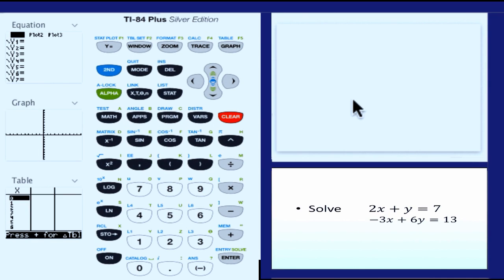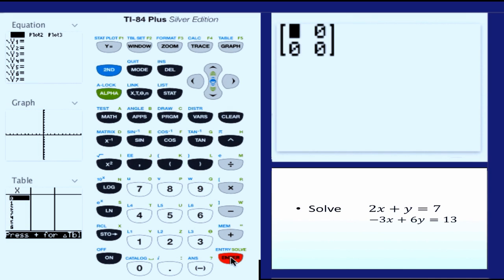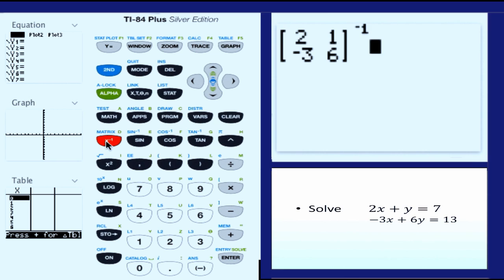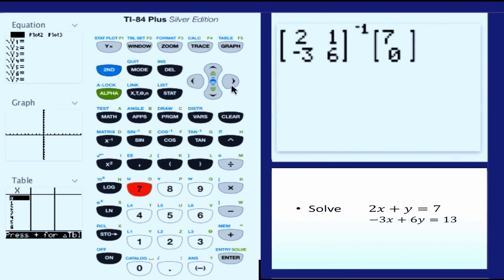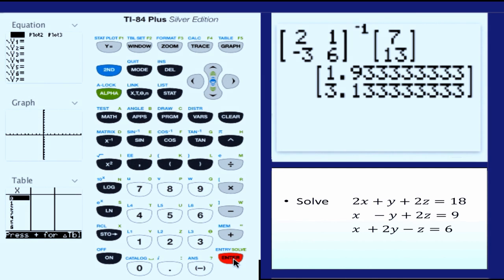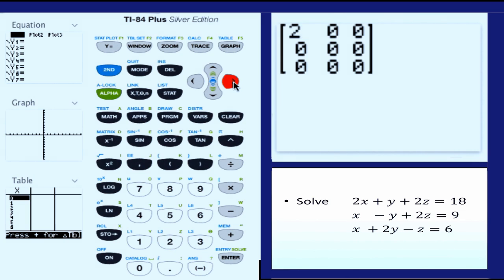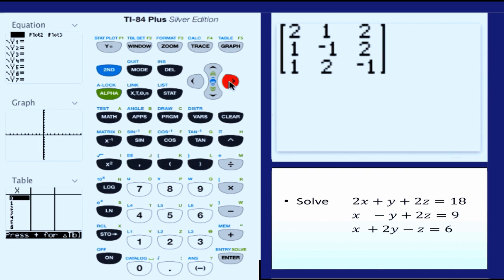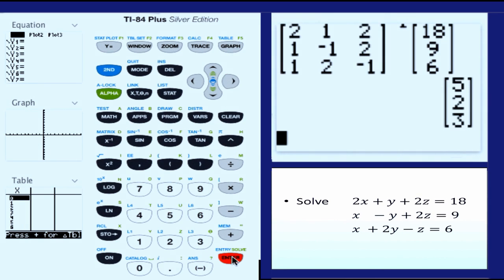Solving Systems of Linear Equations using Matrices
A.REI.8
Represent a system of linear equations as a single matrix equation in a vector variable.

N.VM.8
Add, subtract, and multiply matrices of appropriate dimensions.